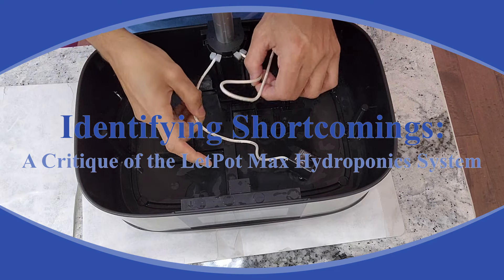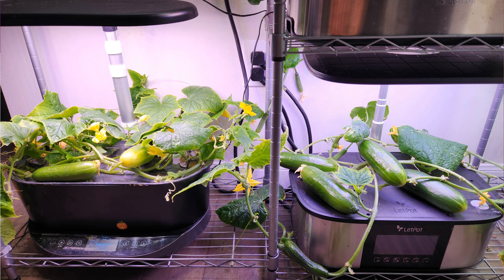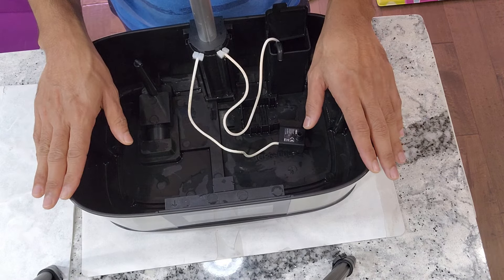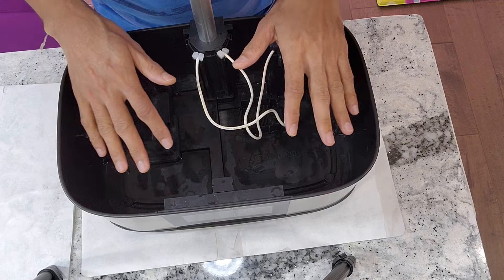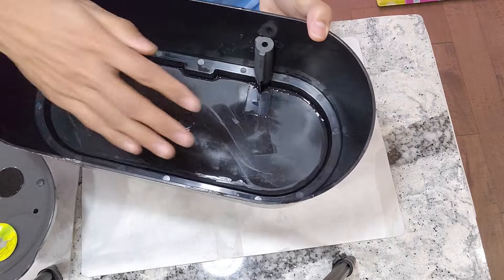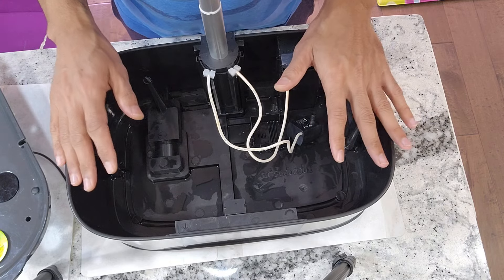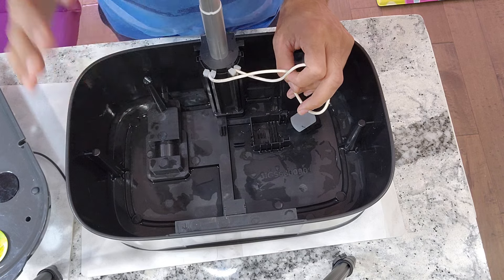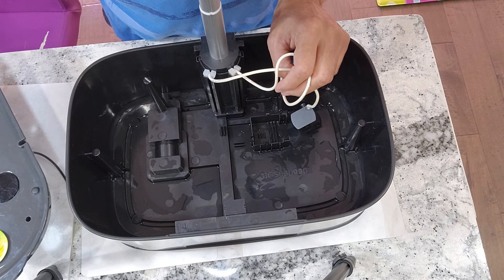One Thing I Don't Like in LetPot Max Hydroponics System